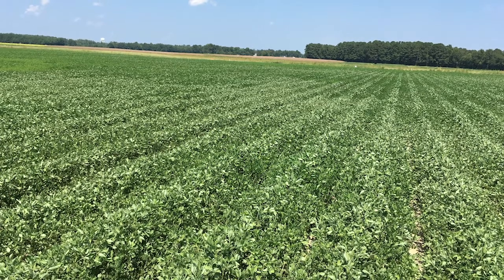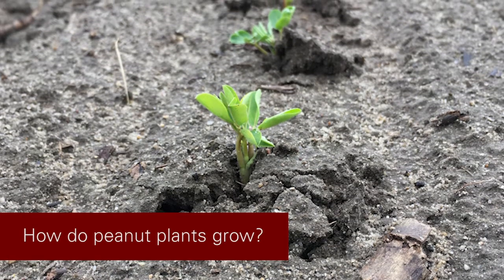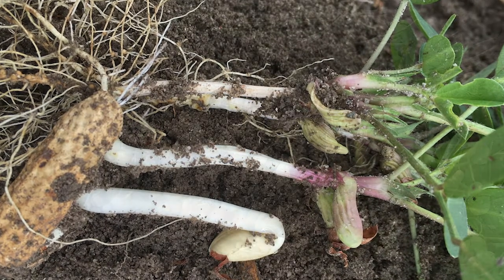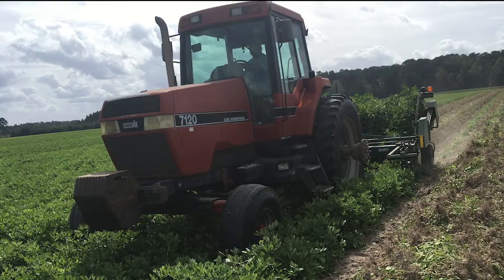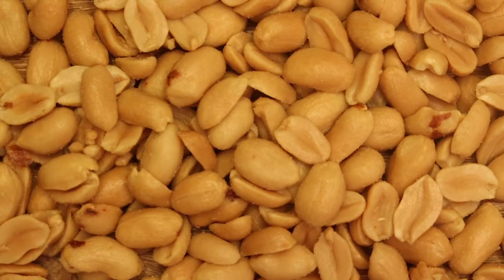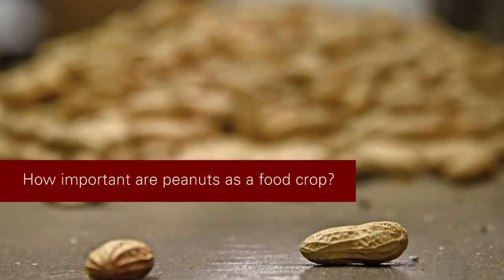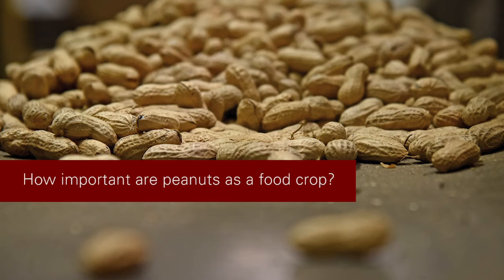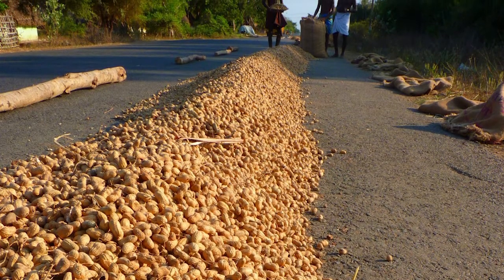Homegrown | Coming Out of the Shell: North Carolina Peanuts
Have you ever enjoyed a sunny summer afternoon shelling peanuts at a ballgame? What about those salted cocktail peanuts you find at the grocery store? Maybe your tastes run more refined and you prefer pre-shelled gourmet peanuts?

As it turns out, if you come across cocktail or in-shell peanut products pretty much anywhere in the country, they likely were grown in North Carolina. NC State University scientists are doing their part to grow the industry, educate consumers and support our farmers.

Discover more about North Carolina agriculture and its impact on our everyday lives

At Homegrown, we share everyday solutions for everyday lives, whether that means preparing a nutritious seasonal recipe, learning the best way to start your garden, or discovering where your food comes from.